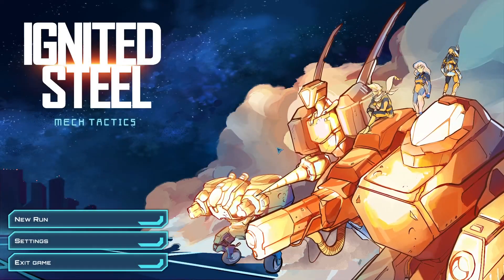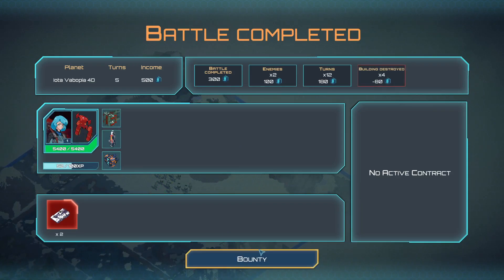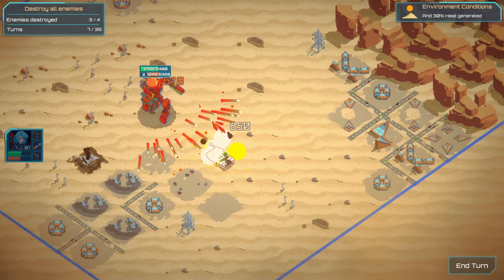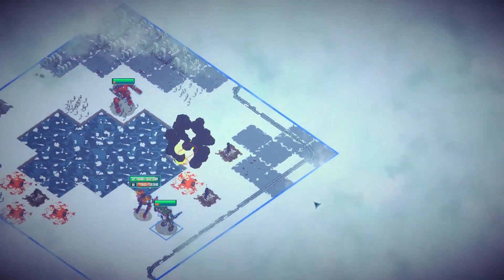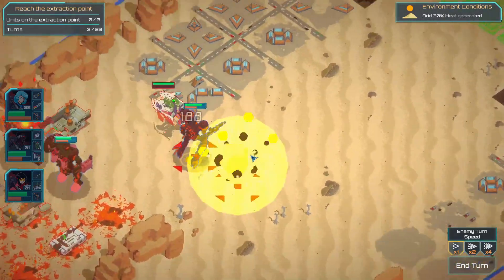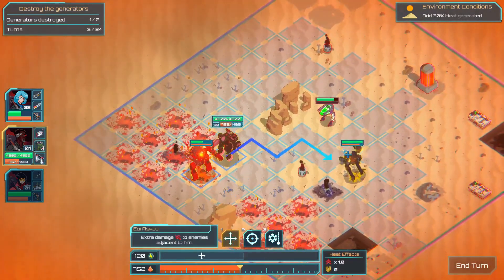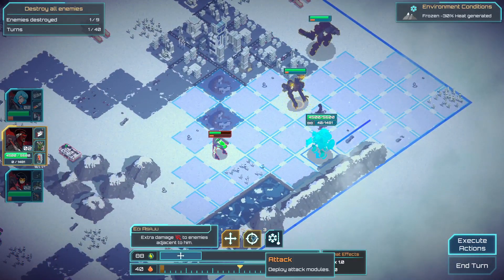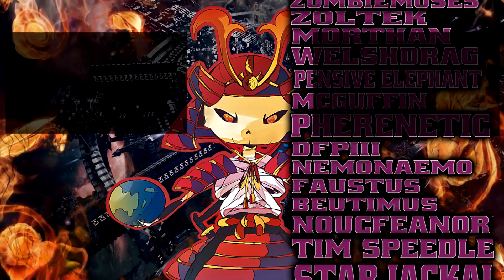IGNITED STEEL: MECH TACTICS | Turn Based Mech Vs Mech Tactical Combat | ALPHA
Ignited Steel: Mech Tactics Gameplay Impression! Ignited Steel is a mech roguelike turn-based-tactics game.  This is a Ignited Steel: Mech Tactics First Impression ! Let's Try Ignited Steel: Mech Tactics !

Let's Try Ignited Steel: Mech Tactics Part 1!

► Ignited Steel: Mech Tactics is currently at status: Early Access / Full Release /  Closed / Open Upcoming Alpha / Beta

► Ignited Steel: Mech Tactics was acquired by:

► Download Ignited Steel: Mech Tacticson Itch.io: ( No Link )
► Visit the Ignited Steel: Mech Tactics Website at:

► Enjoying this series? Start from the beginning

► Ignited Steel: Mech Tactics Gameplay Overview

► Ignited Steel: Mech Tactics Gameplay Features